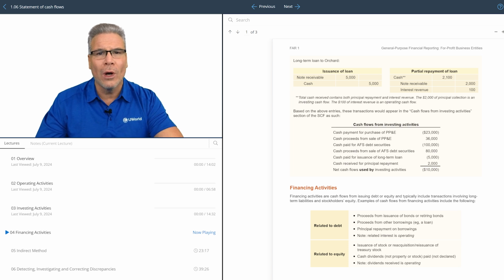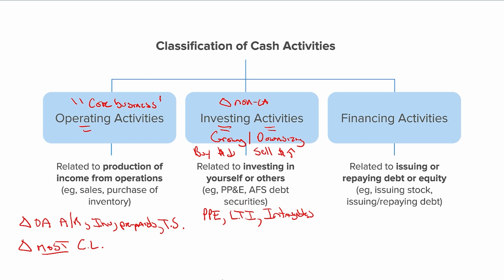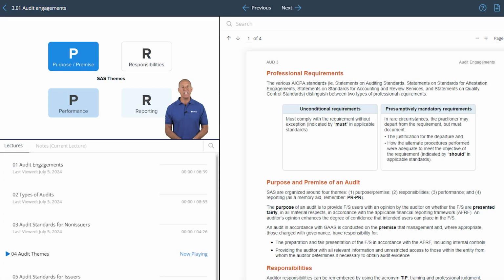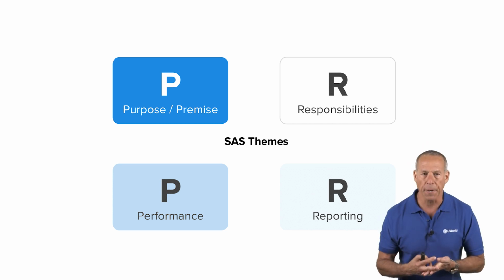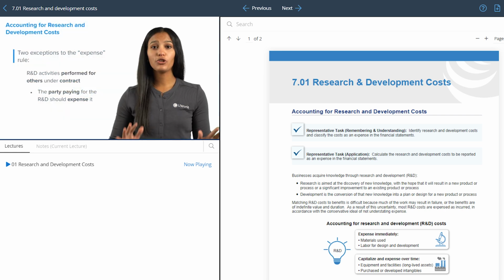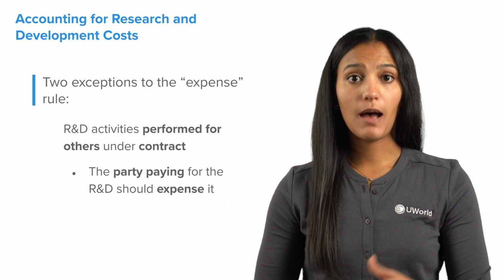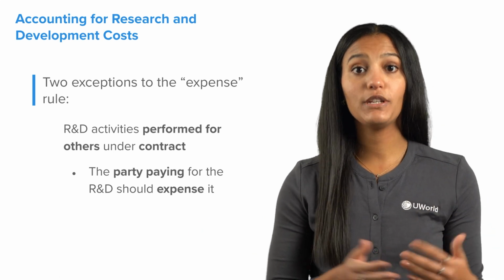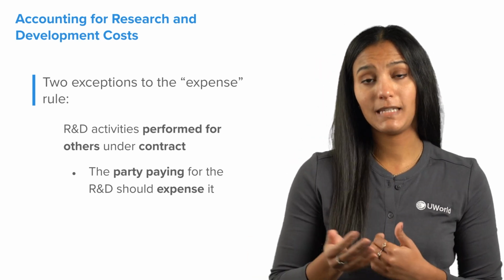Level Up Your CPA Prep with UWorld's Engaging Video Lectures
Get a quick look at our high-energy teaching approach that blends active learning and real-world examples. See how CPA Exam topics become more memorable when you engage all of your senses and learn from the best instructors in the industry.